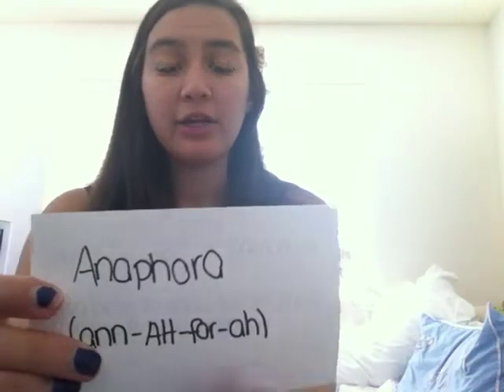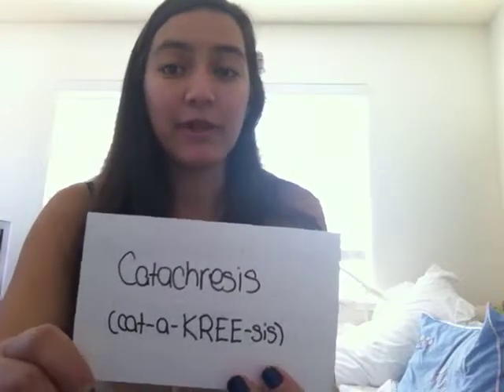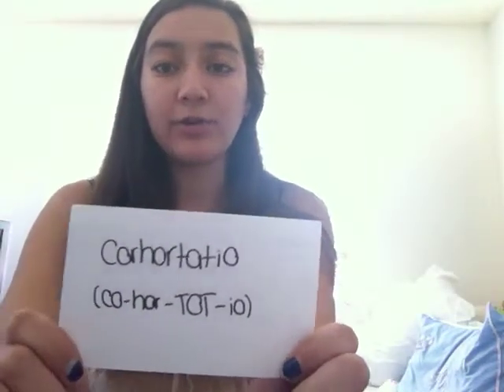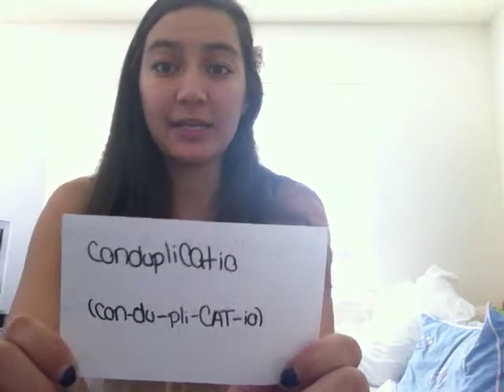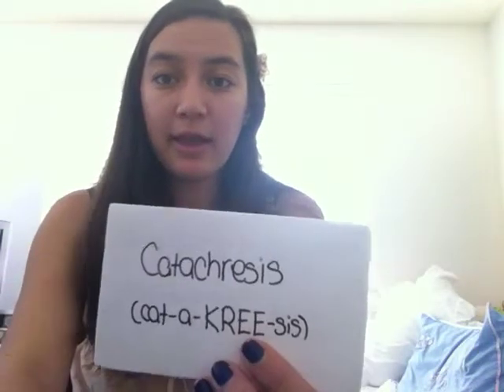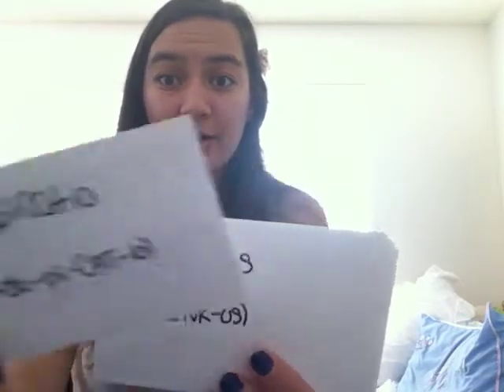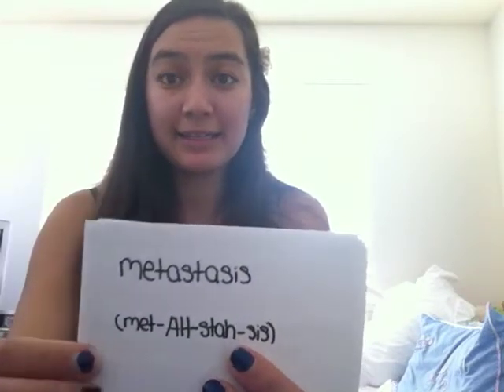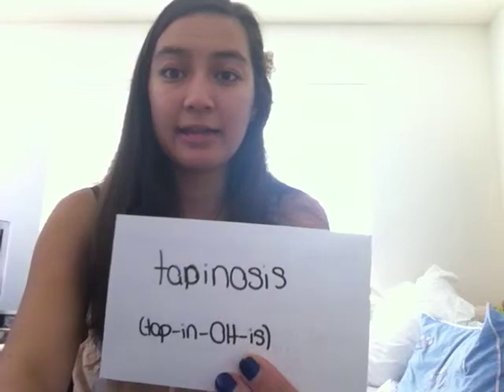10 Rhetorical Figures